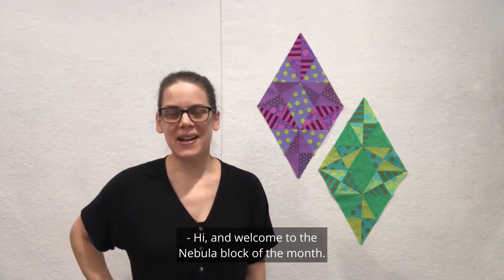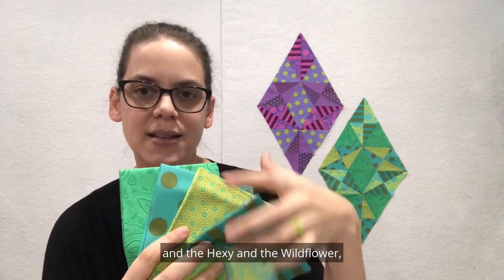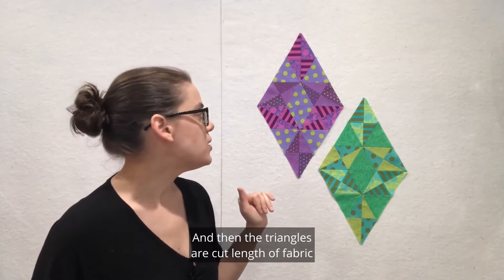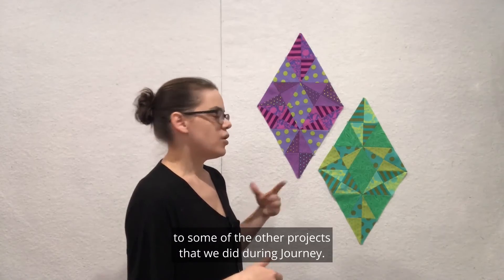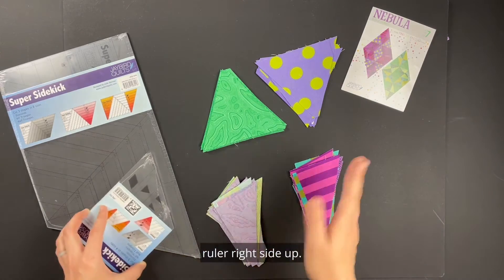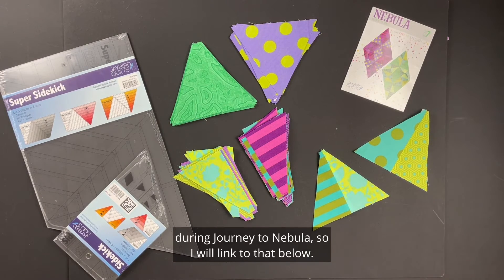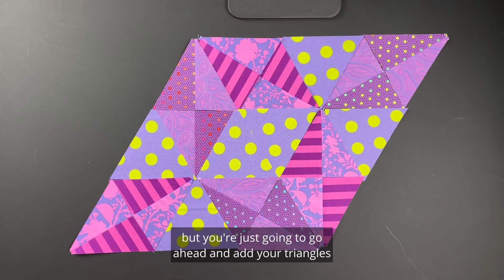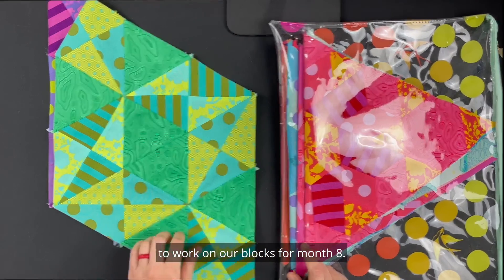Nebula Block of the Month Block 7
In the Block 7 video Julie reviews the fabric to use to make the blocks, where to find the cutting directions* in the pattern, & where to find her tips for sewing the blocks together.

*Pay extra attention to cutting some of the fabric strips LOF (length of fabric) to achieve the desired effect with the stripes in the block & to get the desired yield of triangles.

-Cutting video: Cutting for Block 7 is done with the Super Sidekick ruler or the Sidekick

-Piecing video: Piecing for the first unit of Block 7 is similar to piecing for the Gemstones pieced diamonds

-Piecing video: I say Rock Candy in the video but this segment of Gemstones piecing is a better visual

-Piecing tip: The hang pin technique will come in handy for sewing the units together to create the large pieced triangle units

-Learn more about the Nebula Block of the Month Quilt